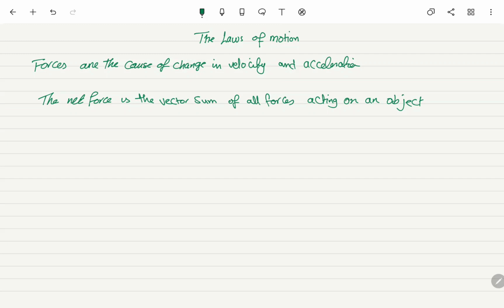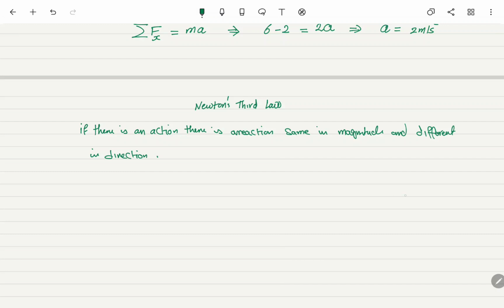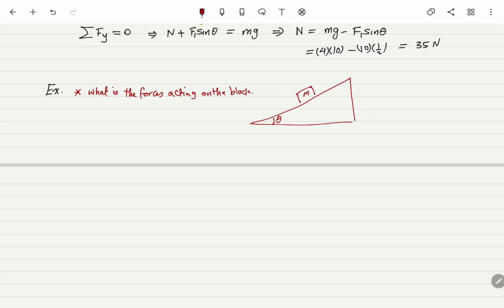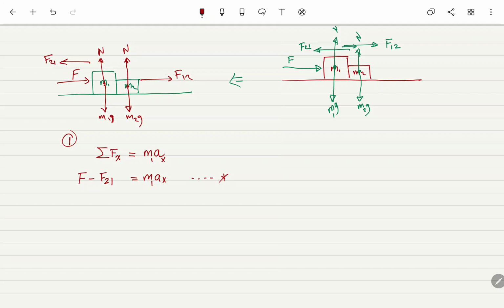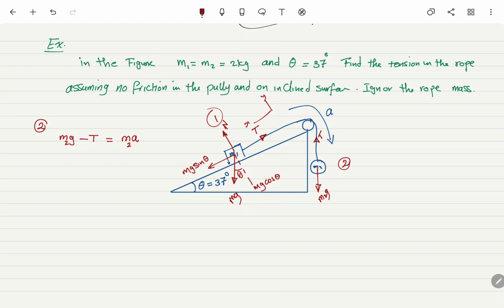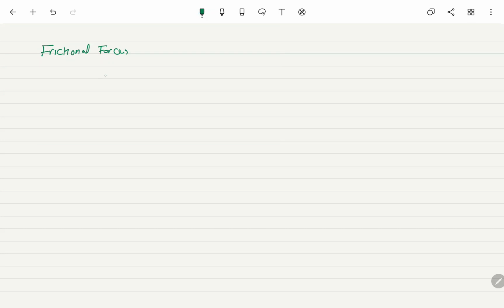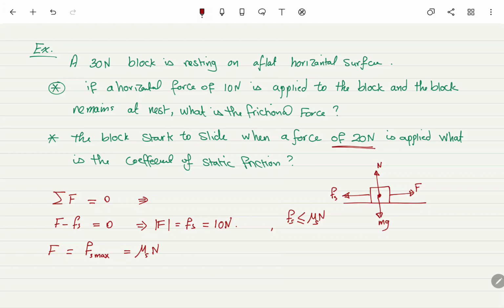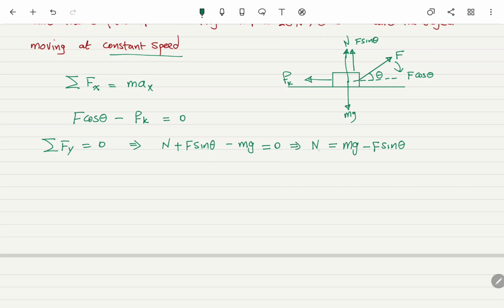Physics in Motion: A Visual Journey through the Laws of Motion with Breathtaking Simulations!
Explore the Fascinating World of Laws of Motion. From Newton's First Law to the incredible momentum of Newton's Third Law, this video will demystify the secrets behind motion and forces.